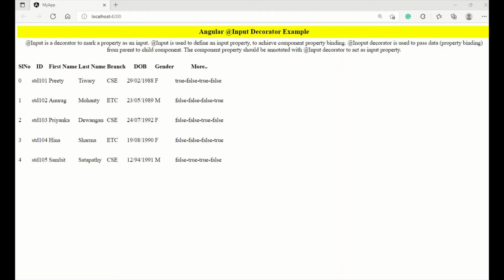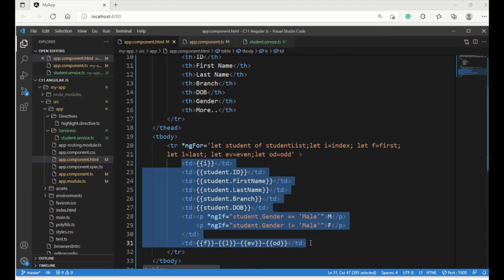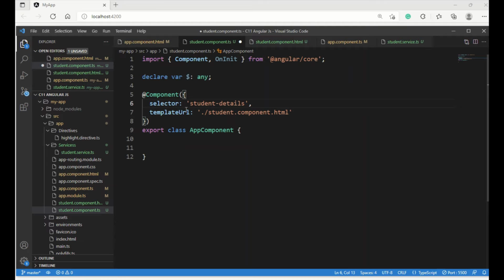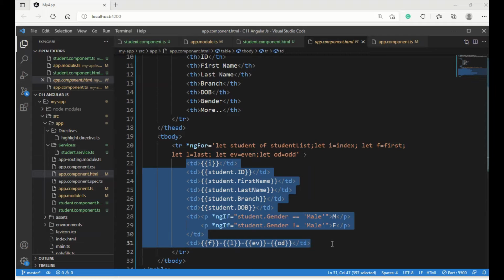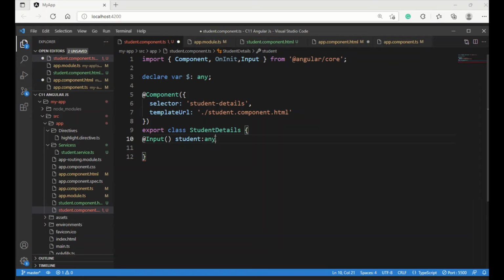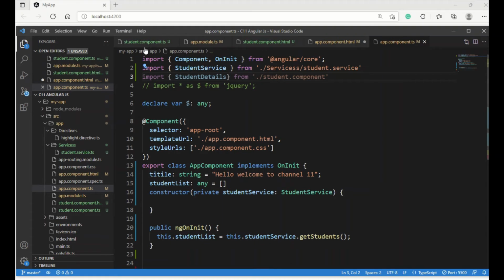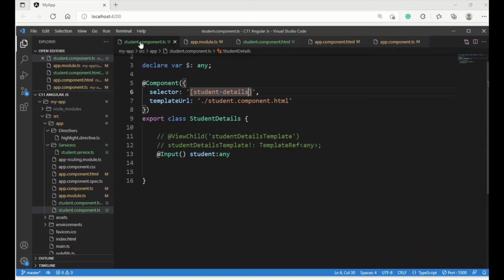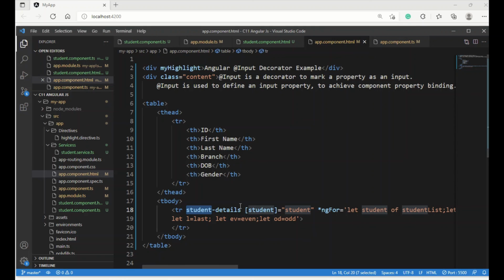Angular @Input decorator example